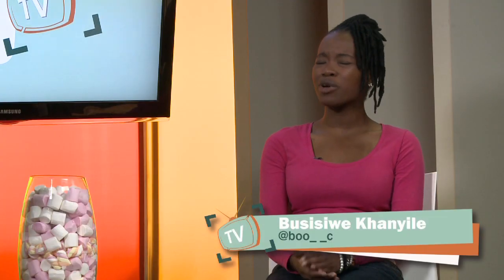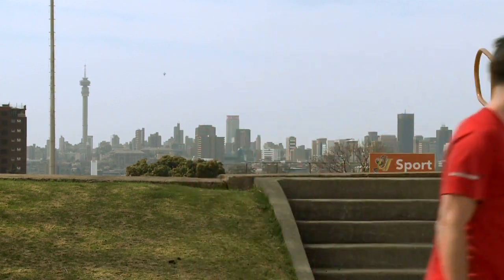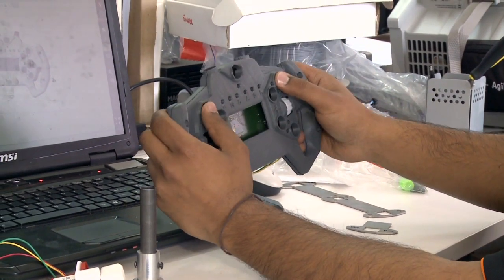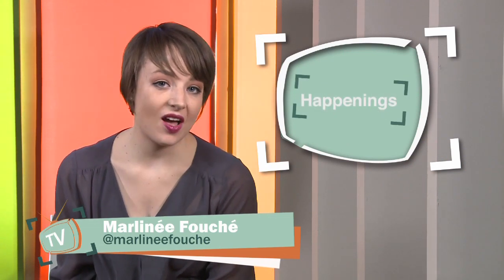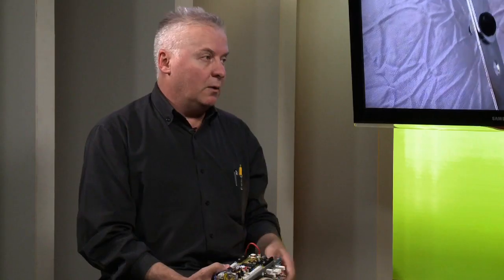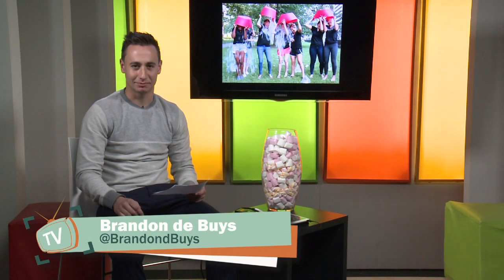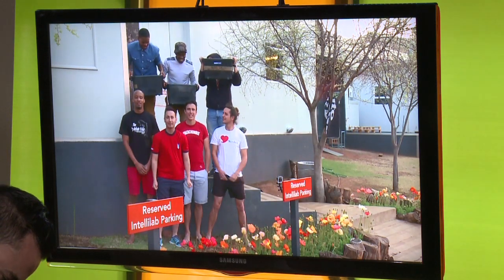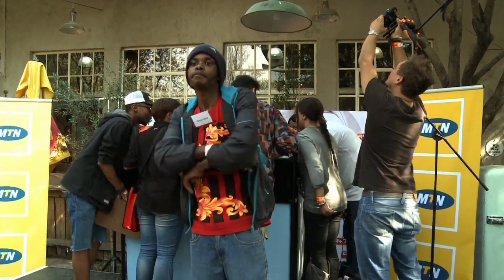UJtv Episode 5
Episode 5 of UJtv presented by Busisiwe Khanyile and Woody Knox. This episode showcases Nicolaas' interview about robotics, Brandon talks about the ALS Ice Bucket Challenge and we even get to have a word with rapper AKA!